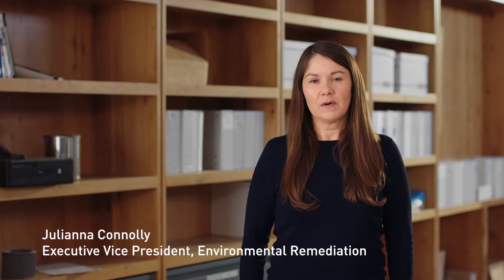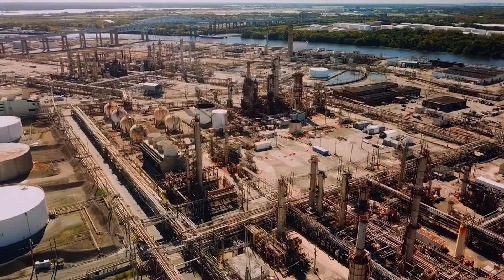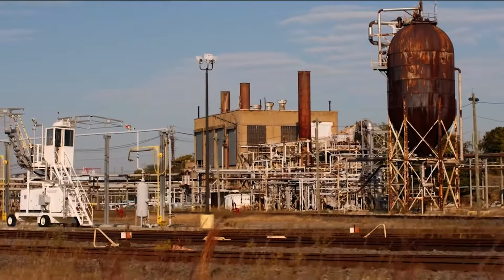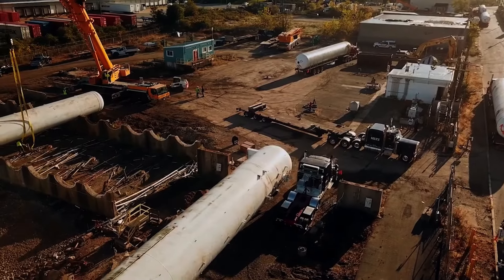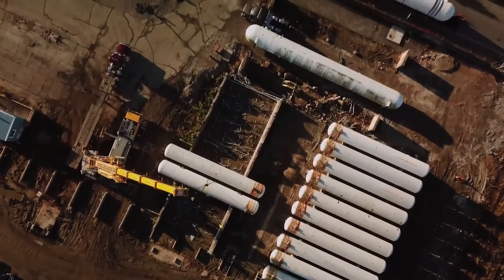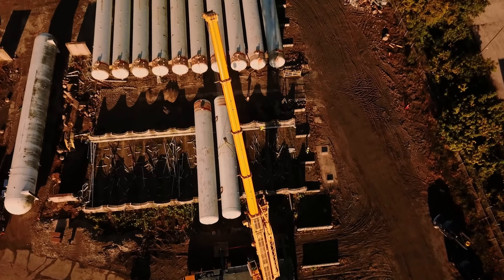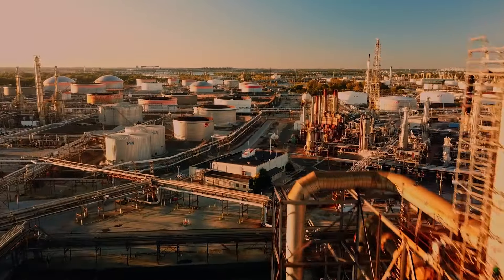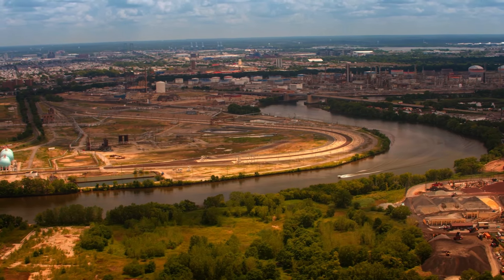HRP Answers: What's Being Done at The Bellwether District?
HRP's Julianna Connolly explains remediation technology and the ways HRP is transforming The Bellwether District.